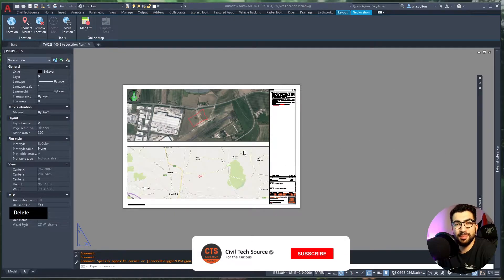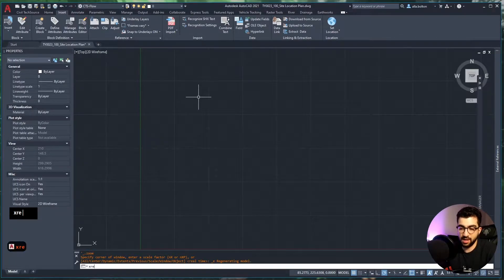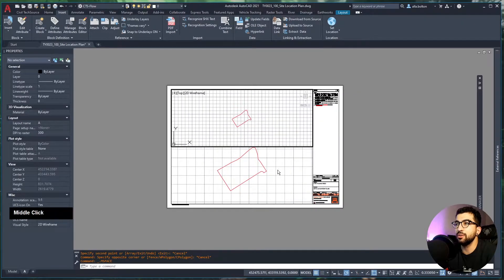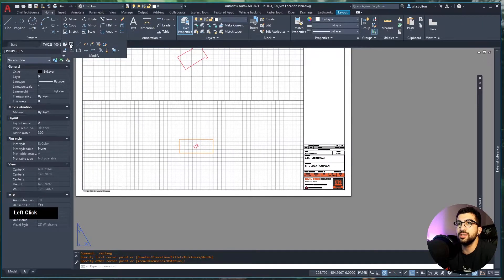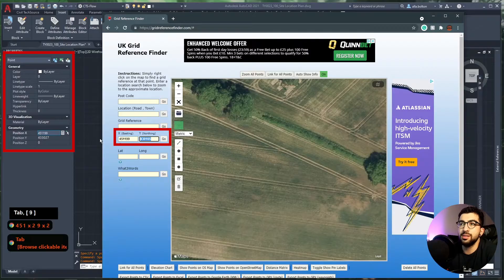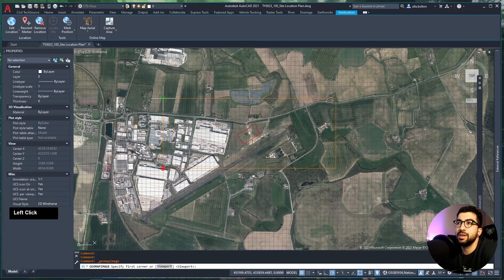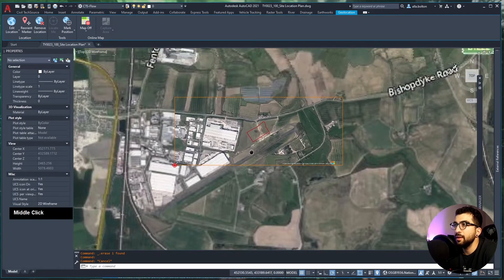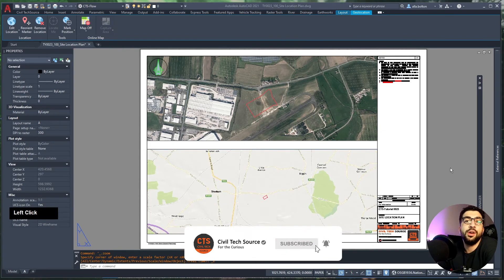AutoCAD Geolocation - How to create quickly your site location plan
How to create a site location plan in AutoCAD using Geolocation.